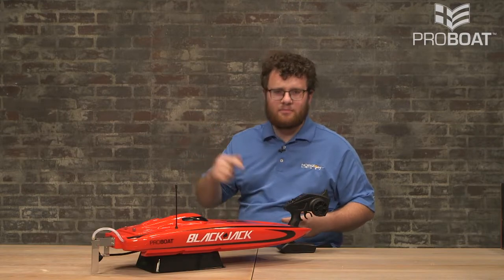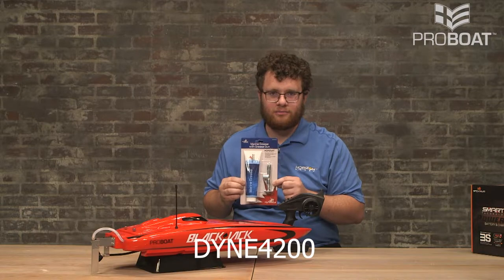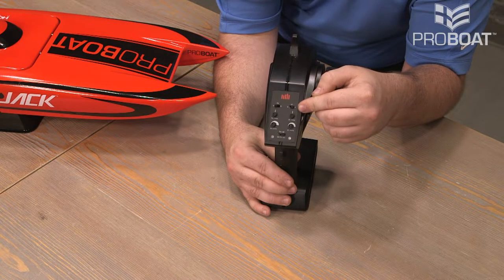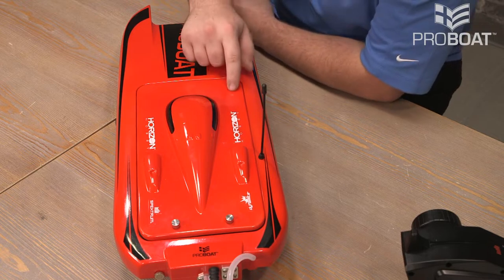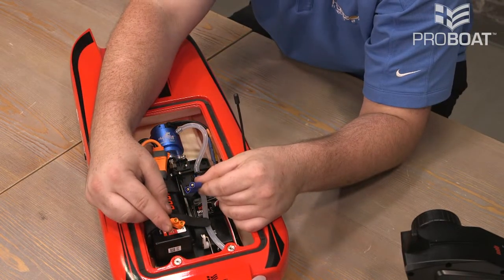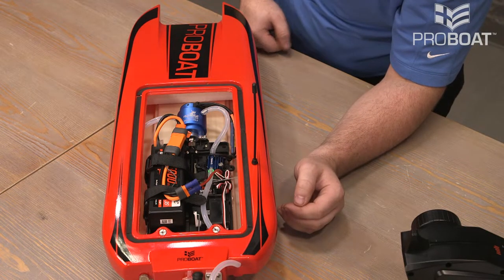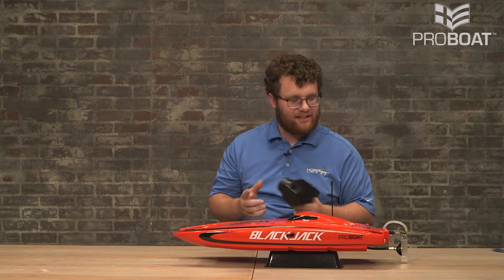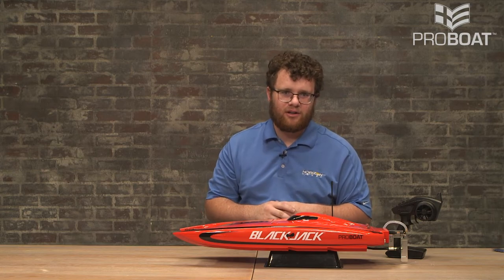Quick Start: Pro Boat Blackjack 24" Brushless Catamaran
Want to experience all catamaran boating can offer at full-throttle? Then look no further than the Blackjack™ 24. From its deceiving size down to its distinctive trim scheme, the Blackjack 24 comes ready to be your ace in the hole and to deliver the RC boating action you crave. Equipped with a formidable 2000Kv water-cooled motor and action ready Li-Po compatible 30-amp ESC, this 24-inch catamaran is sure to turn heads with the kind of power and speed that no one will see coming. So go all in, raise the stakes and claim your bounty with the Blackjack 24 catamaran.